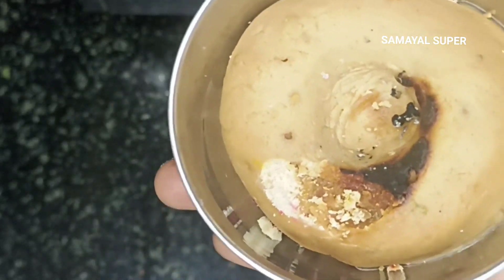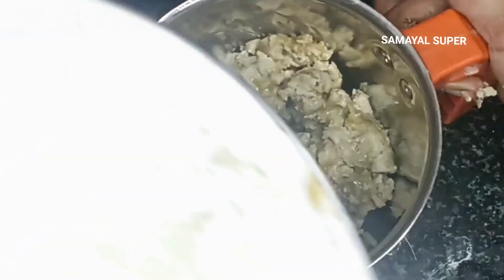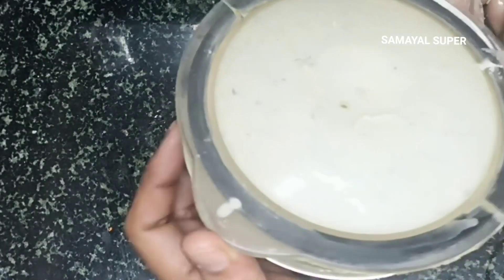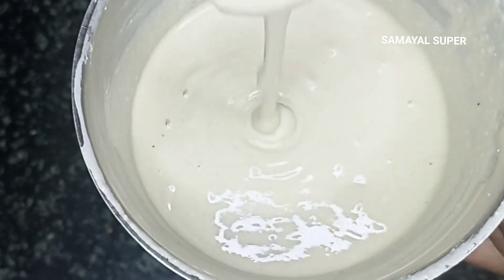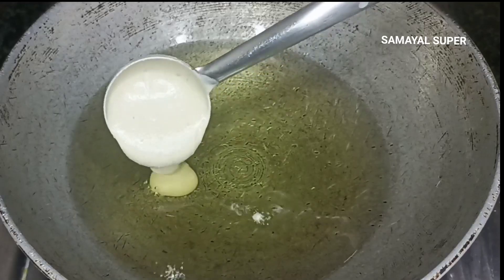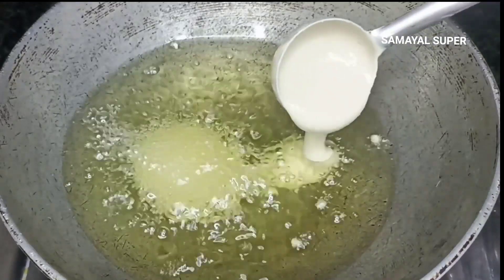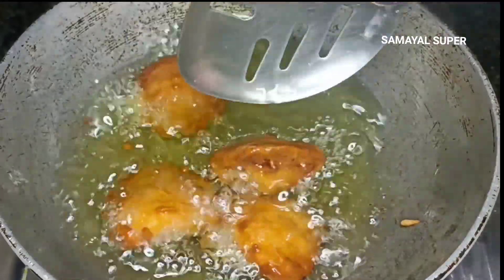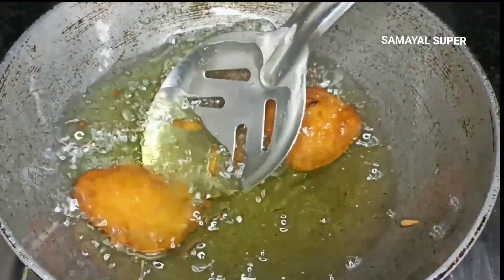ஆடிமாத மாவிளக்கு வேஸ்ட் பண்ணாமல் இதுபோல செய்து குடுத்தா குழந்தைகள் விரும்பி சாப்பிடுவாங்க/sweetappam